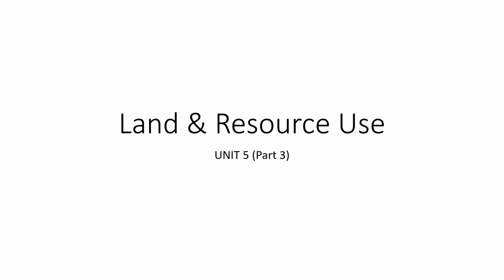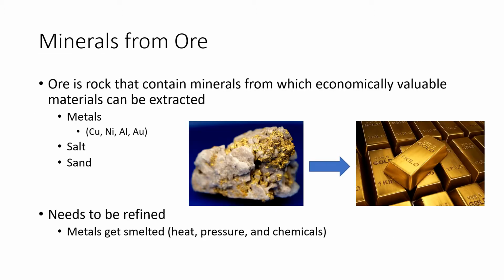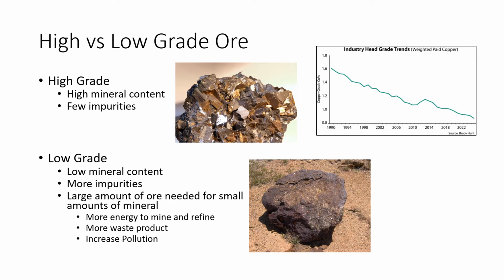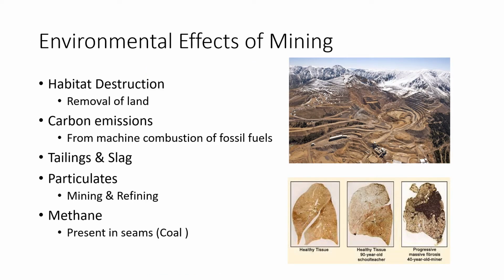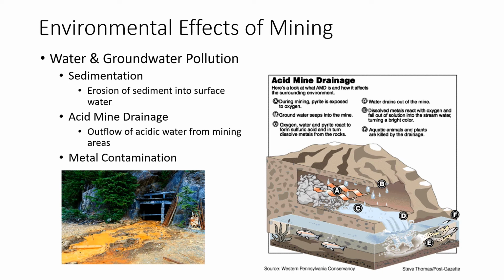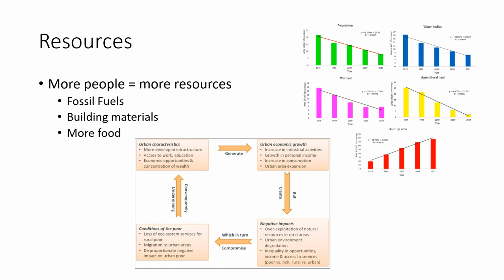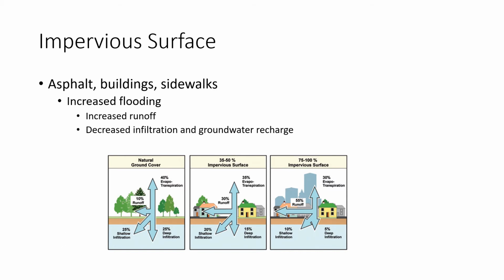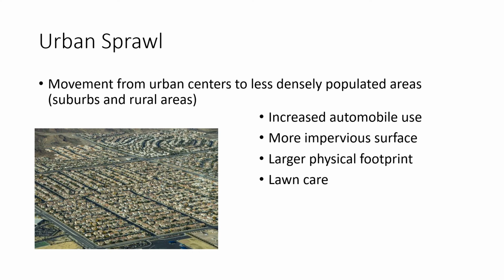Land & Water Use Part 3